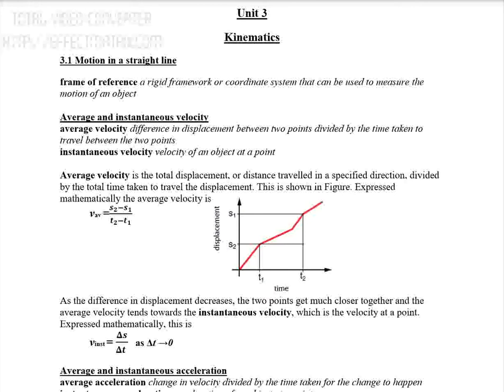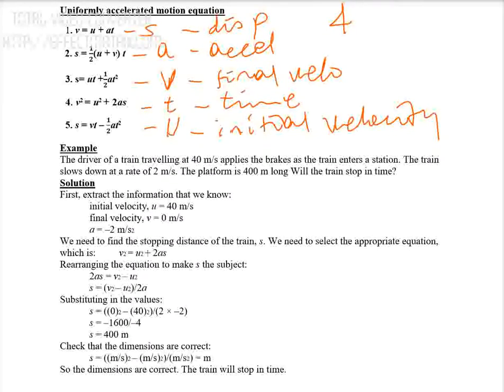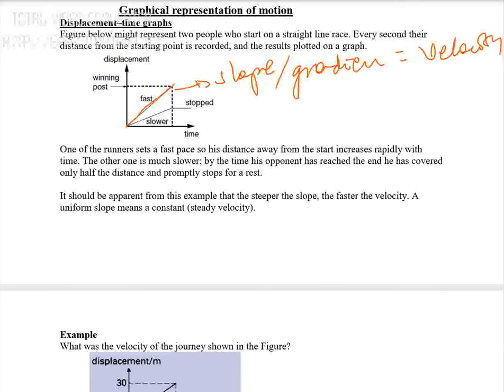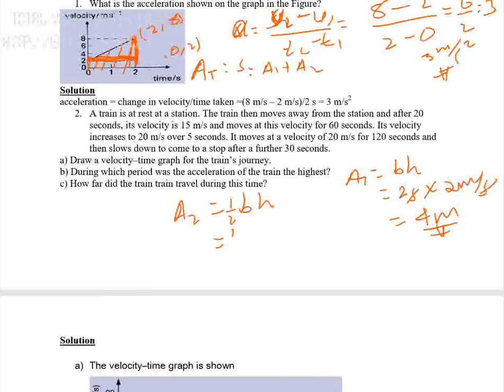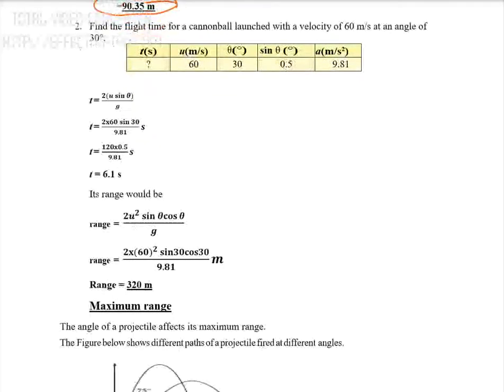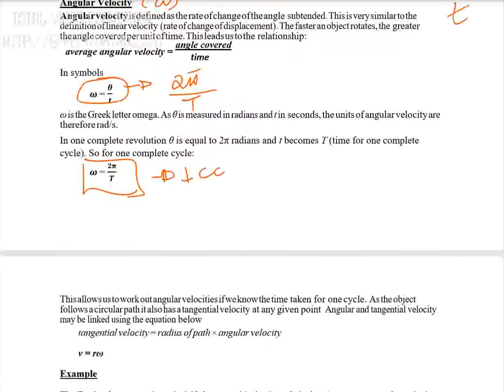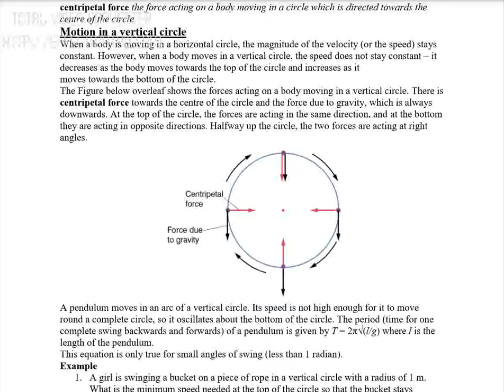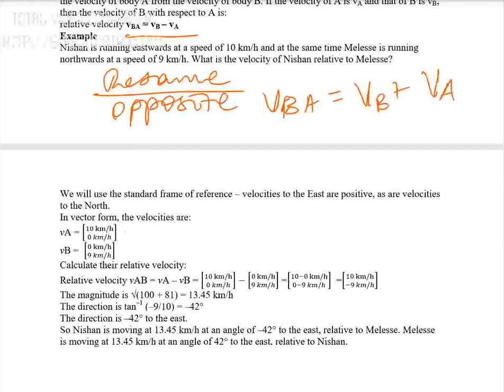ROTATIONAL KINEMATICS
ETHIOPIAN GRADE 11 PHYSICS UNIT THREE ROTATIONAL KINEMATICS